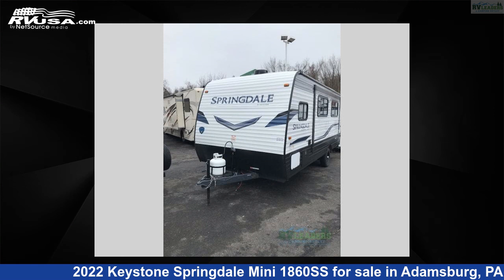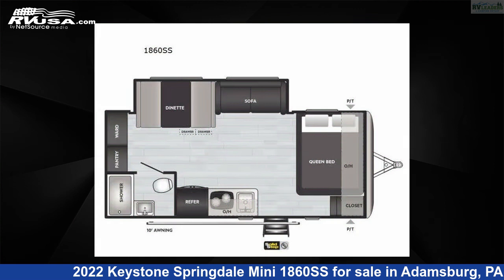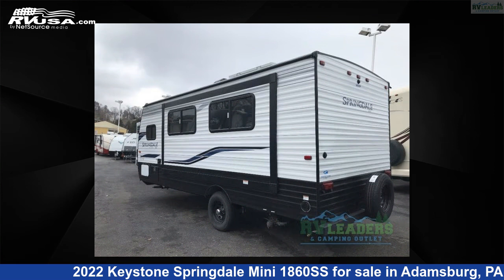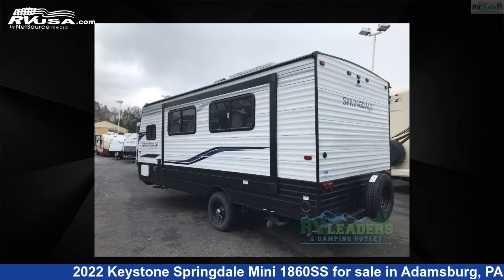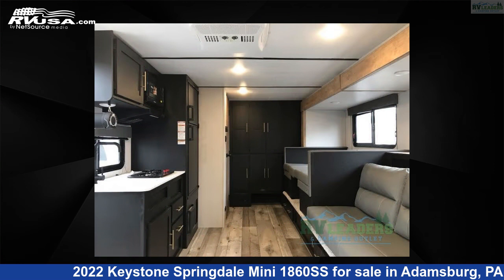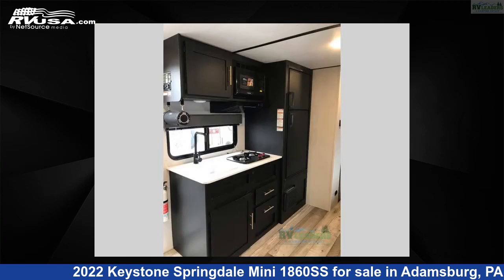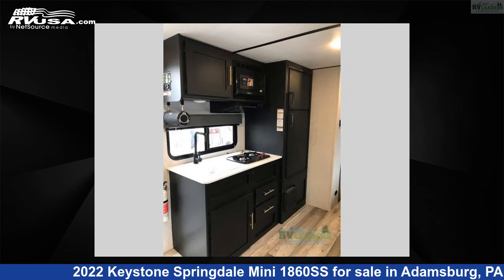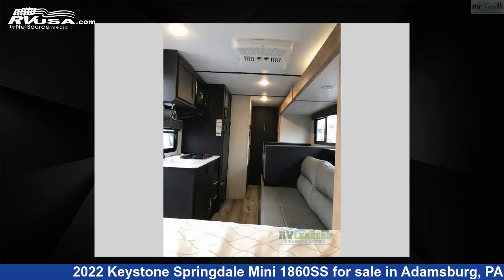Unbelievable 2022 Keystone Springdale Travel Trailer RV For Sale in Adamsburg, PA | RVUSA.com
This 2022 Keystone Springdale Mini 1860SS is a Travel Trailer RV. It is located in Adamsburg, PA 15611 and is offered for sale by RV Leaders . This New Keystone Is 22' 0" in length and features 1 slideout, sleeps 4, Slideout, and 27 gal fresh water capacity..